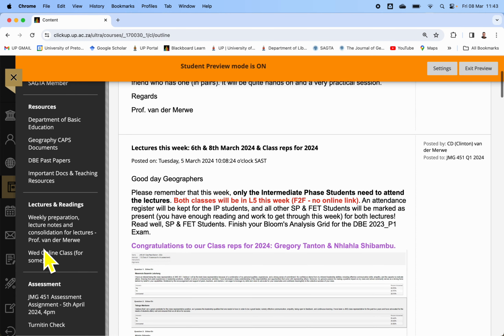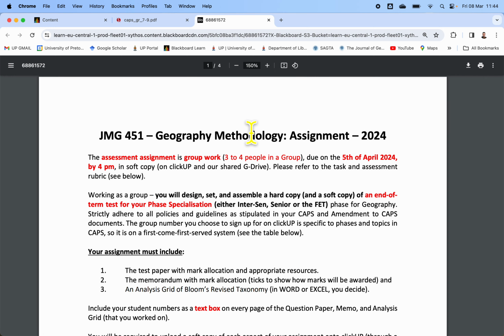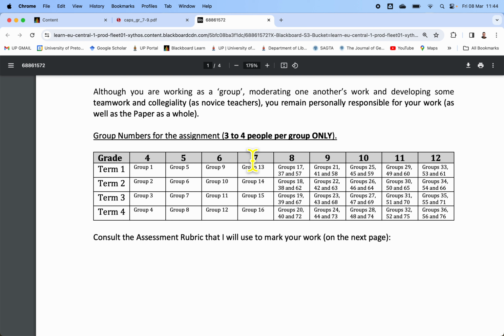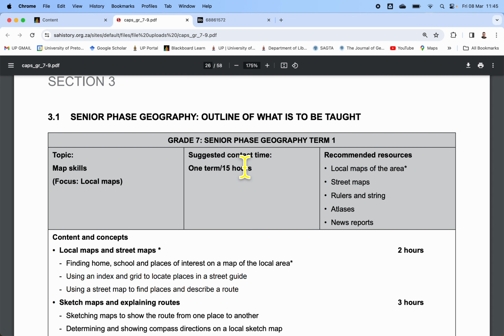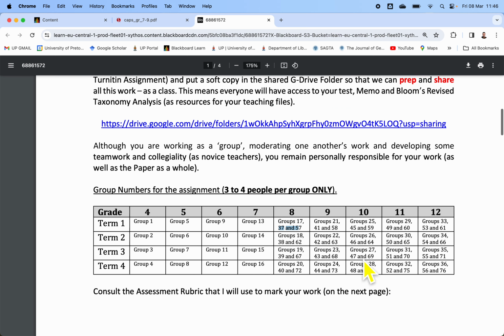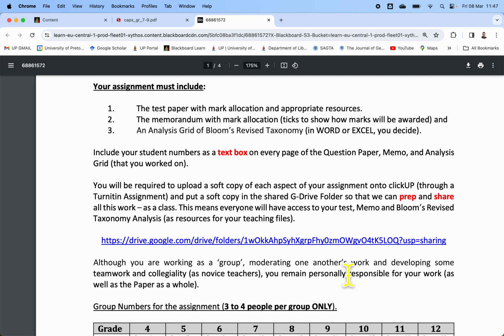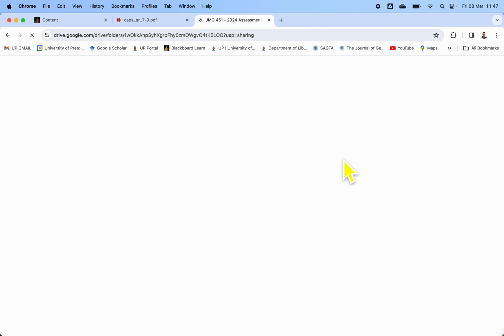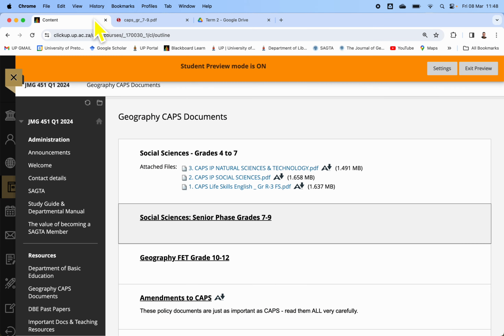JMG 451 Assignment Brief 2024